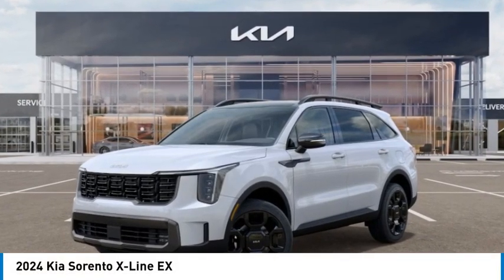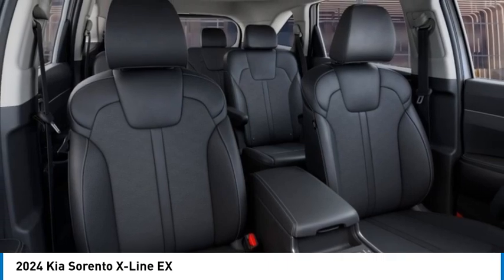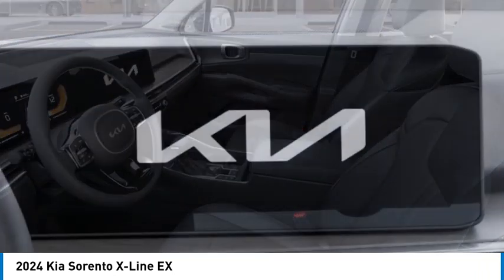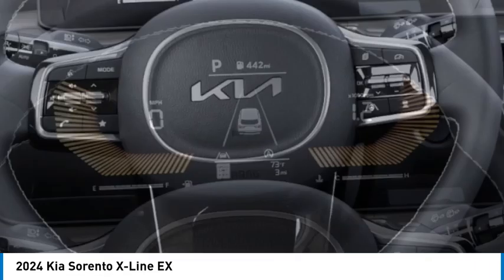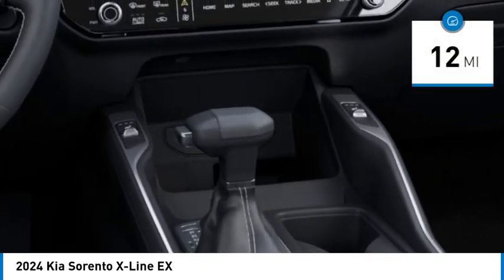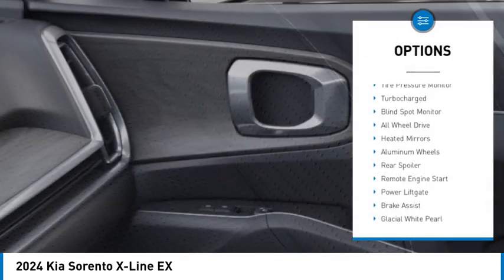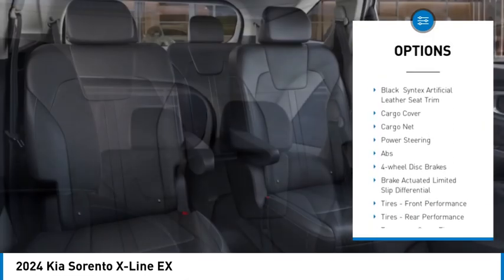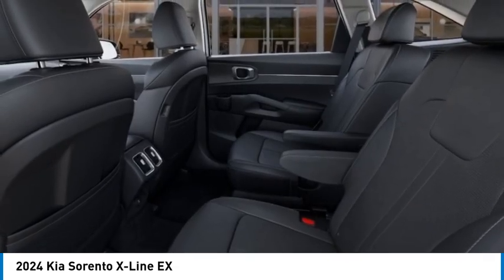2024 Kia Sorento K6532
2024 Kia Sorento X-Line EX

Kalidy KIA
14205 BROADWAY EXT